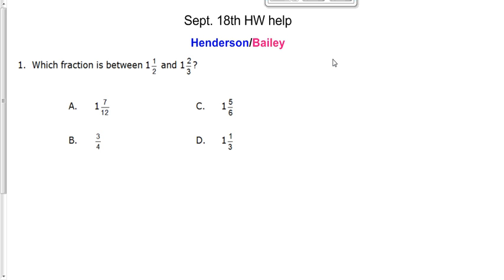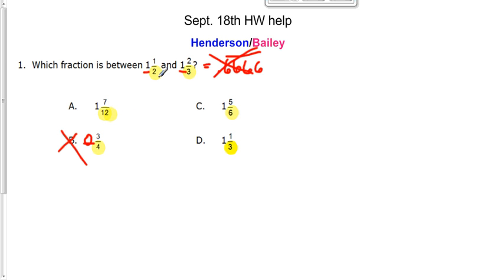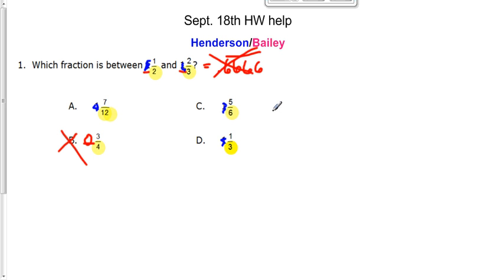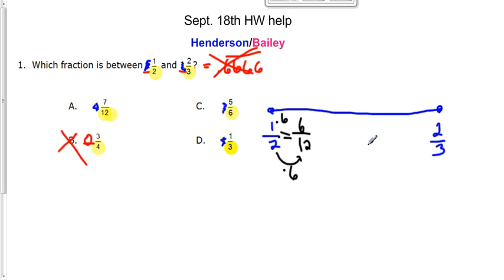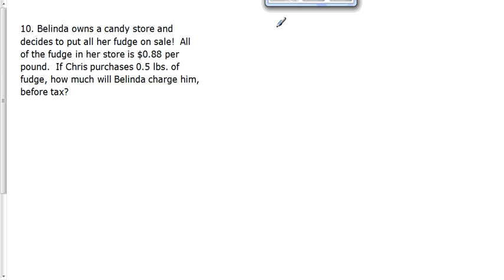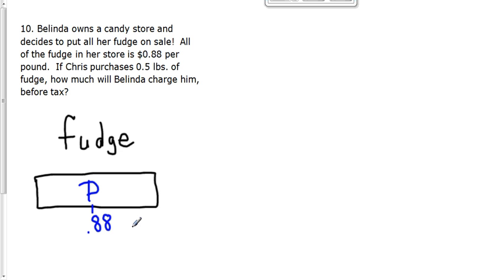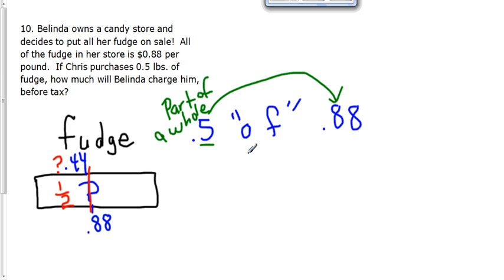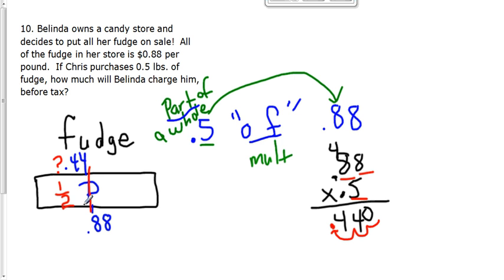sept 18 HW help